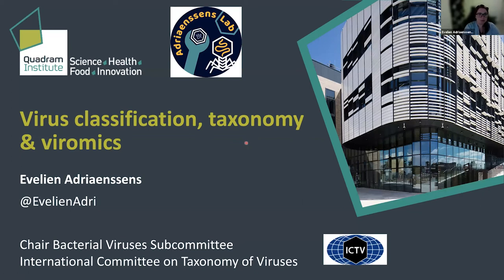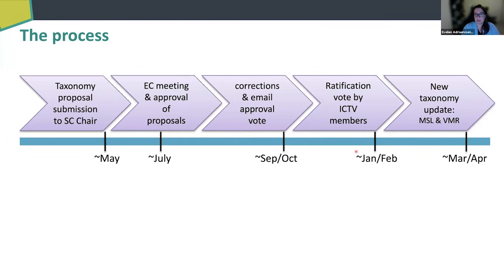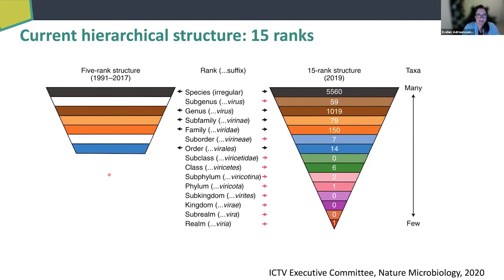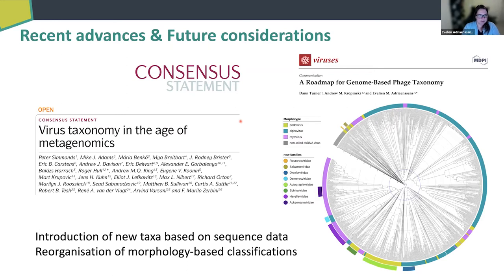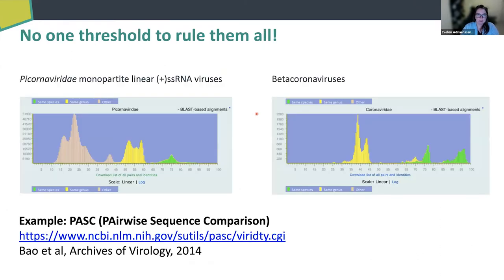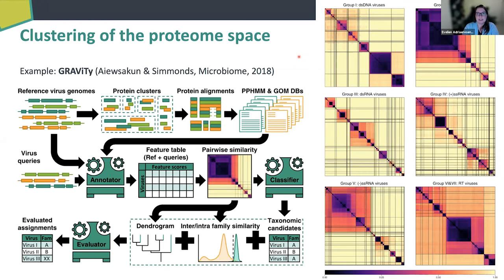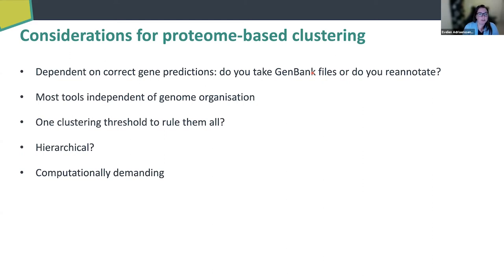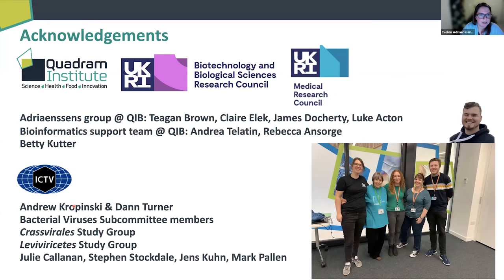2021 Viromics Workshop day 2 (Virus Classification): Introduction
In this first session of day 2 of the 2021 Viromics Workshop Webinar Series, Evelien Adriaenssens (Quadram Institute, UK) provides an overview of virus classification and taxonomy in a viromics context.

The National Science Foundation
The Ohio State University: Center of Microbiome Science
U.S. Department of Energy